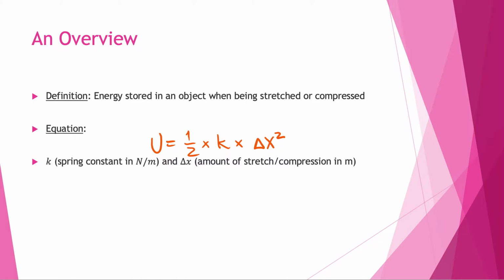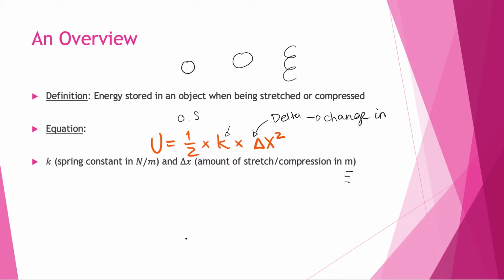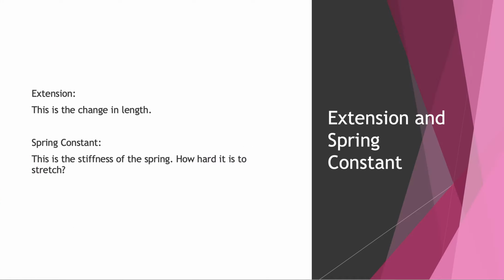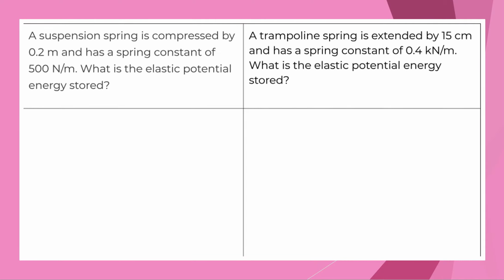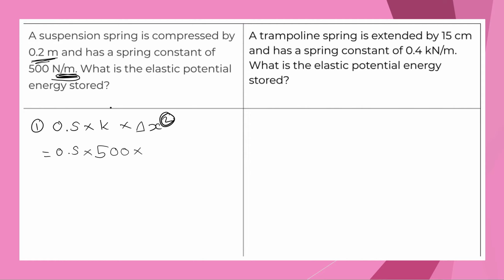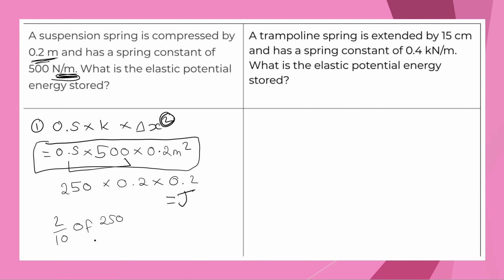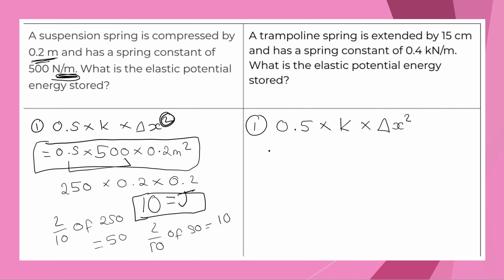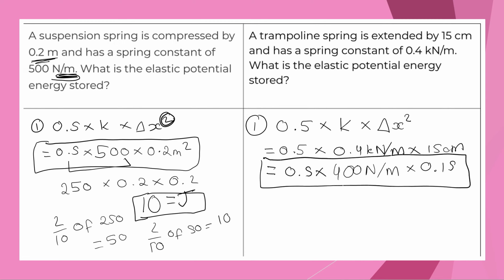GCSE Physics: Elastic Potential Energy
In this video, we zoom in on another energy store which is Elastic Potential Energy. We focus on what elastic potential energy is, the formula and some examples to finish off.